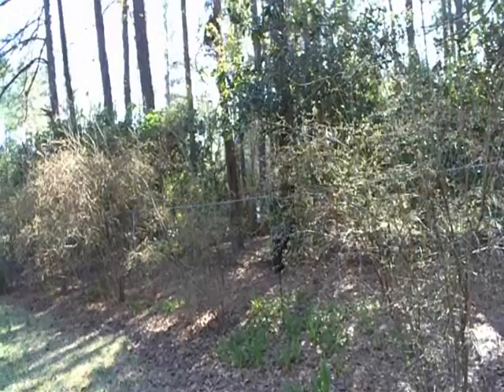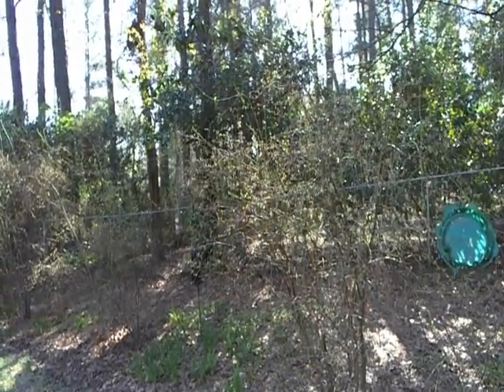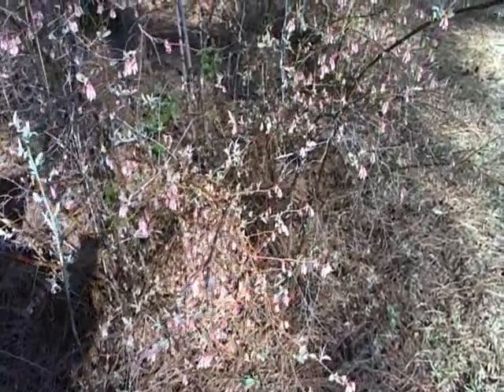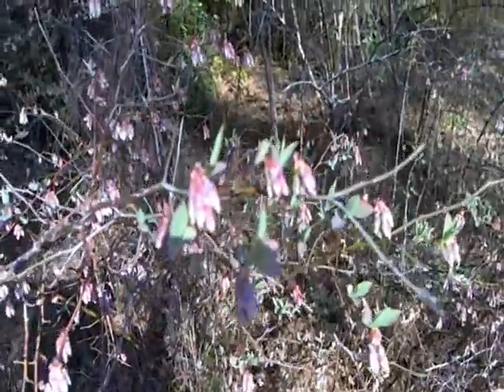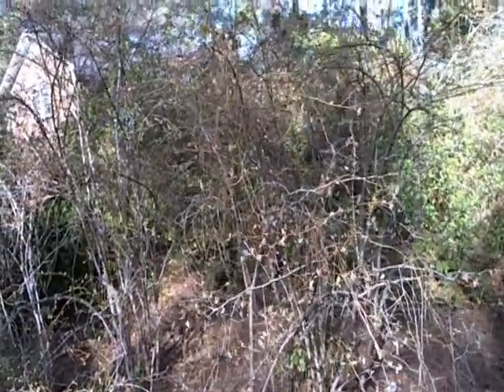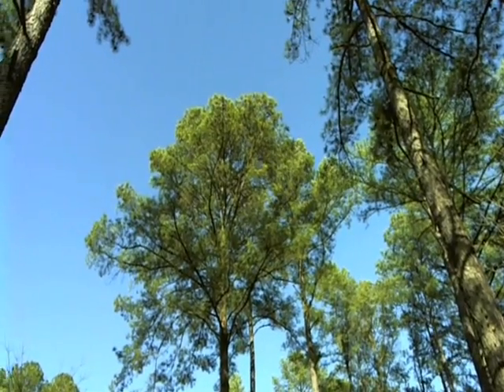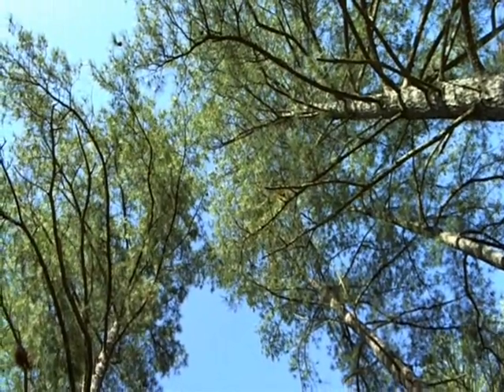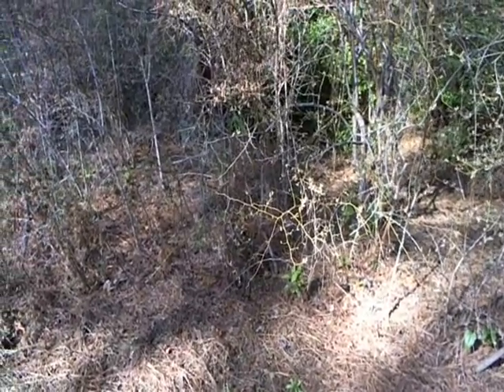Blueberry Season - March 2011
The warm weather has brought out our blueberry flowers a little earlier than normal.  We have 25 plants split evenly between Tifblue and Climax varieties.  This is the first of a series of videos following the progress of our blueberry crop this season.  Last year we picked 450 cups or about 1 gallon of berries per plant.